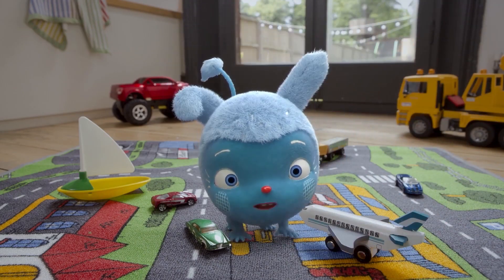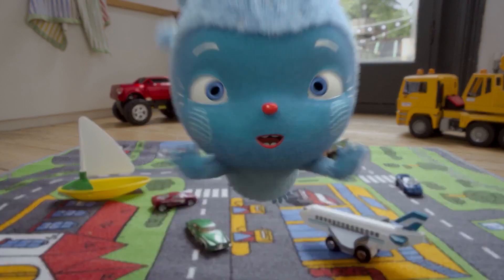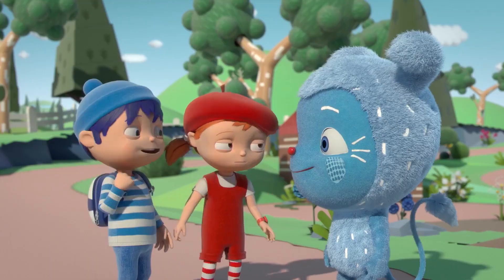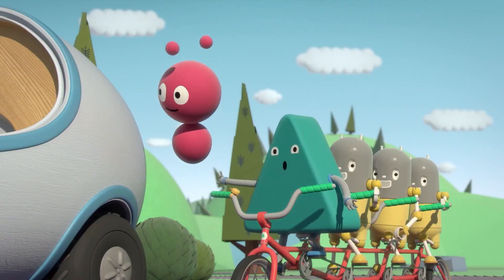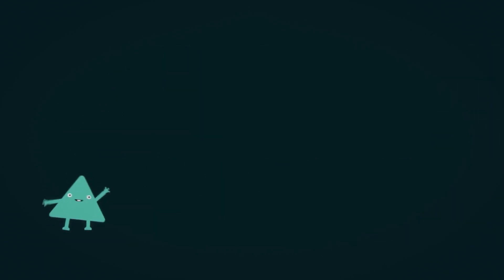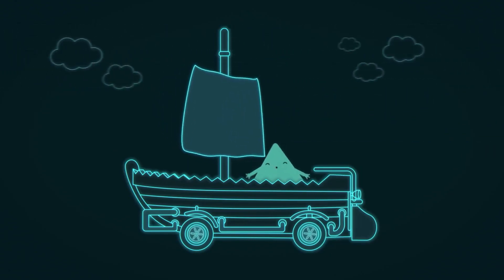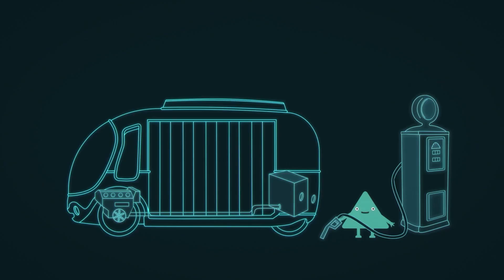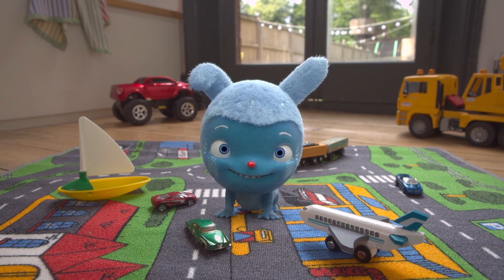Messy Races - HIGHLIGHTS | Messy Goes To Okido | Cartoons For Kids | Clips